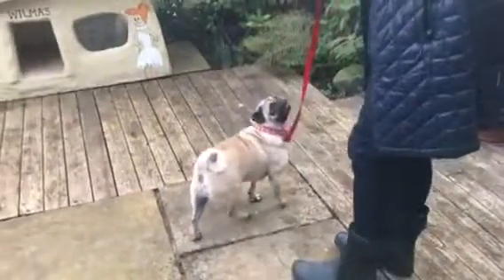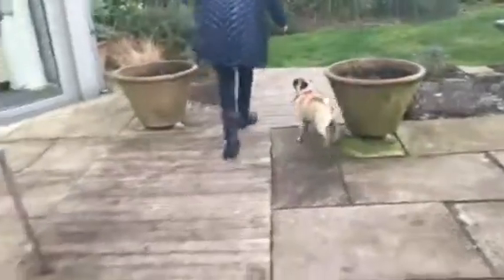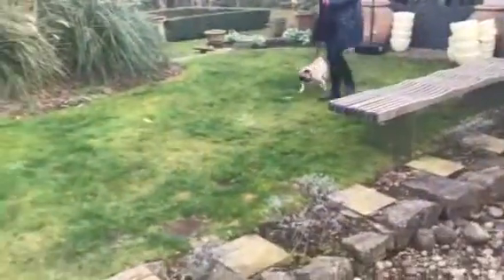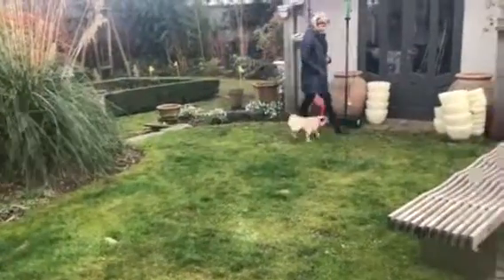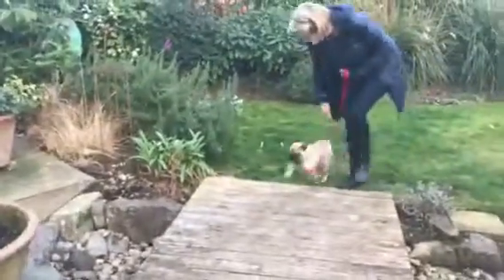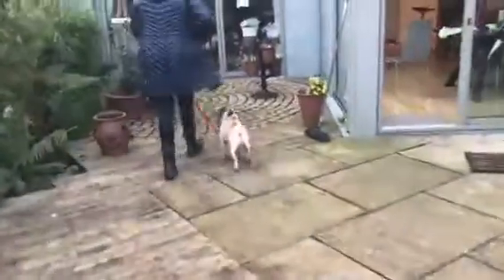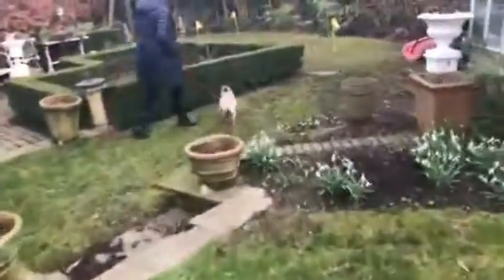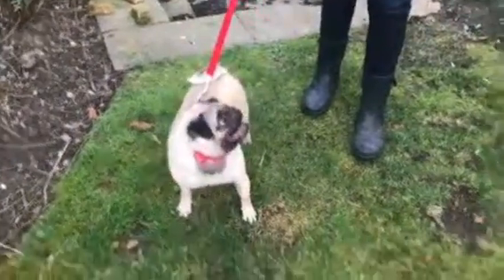Wilma loose lead reward zone